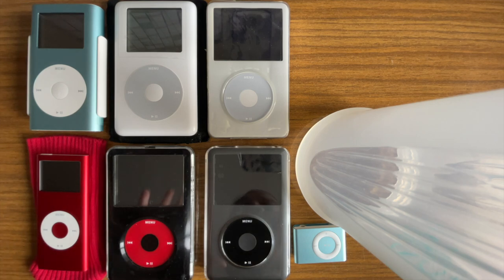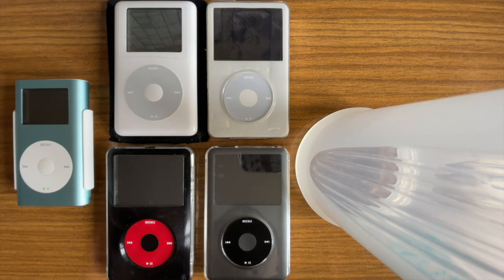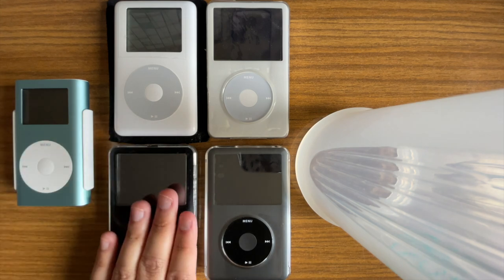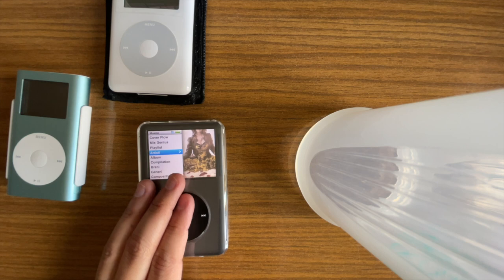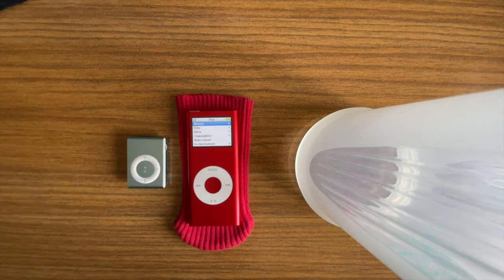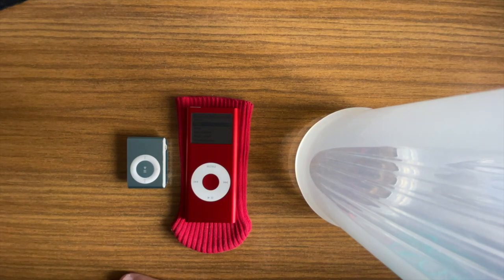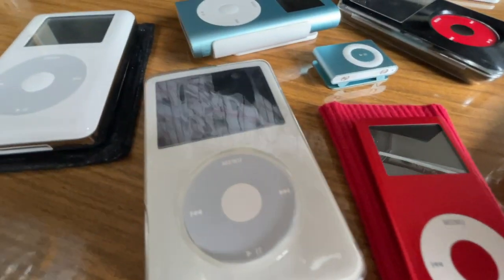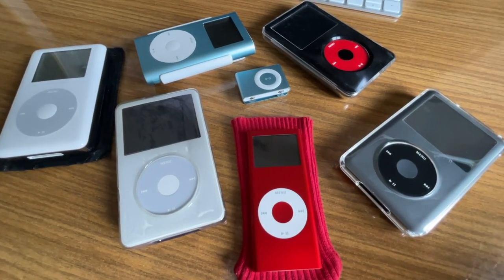Using a Modded iPod in 2021 - Modern Macs, Last.FM, and Idiosyncracies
This video serves as a recollection of my experiences using flash-modded iPods (Classics and Minis). These little guys are amazing, but they do come with some slightly weird behavior. I also discuss what it's like using iPods in general on more modern Macs (post-Mojave) through the Music app as opposed to iTunes, and then how to scrobble a pre-Touch iPod to Last.FM using LastPod.